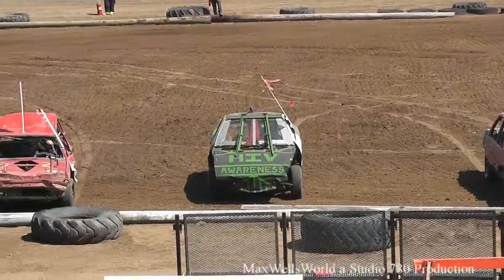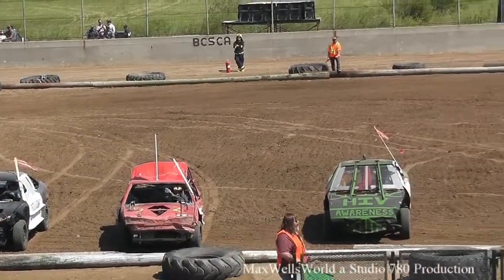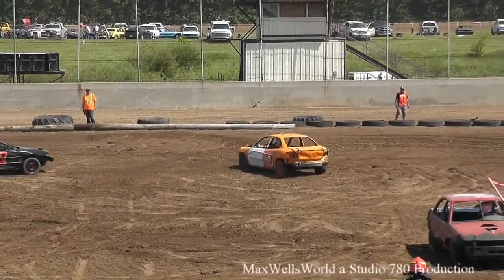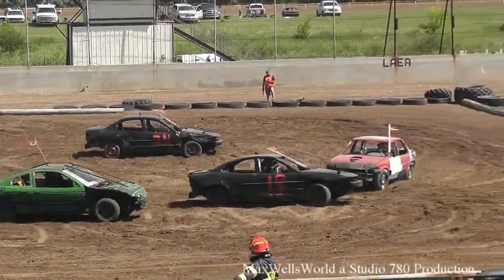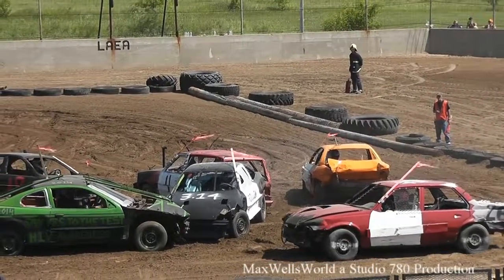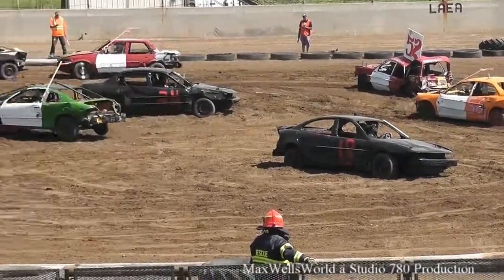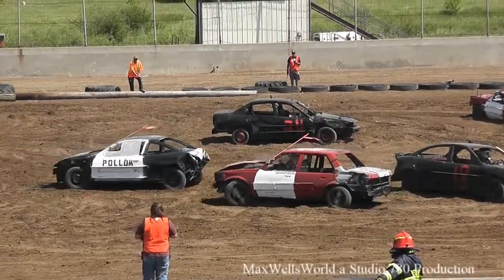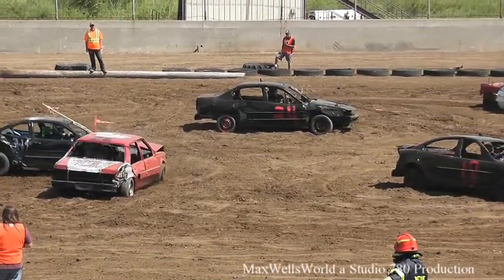2014 lloydminster colonial days demo derby mid size cars maxwellsworld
2014 lloydminster colonial days demo derby  mid size cars maxwellsworld

studio780productions facebook